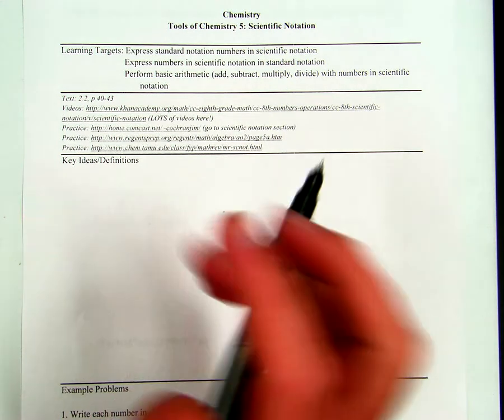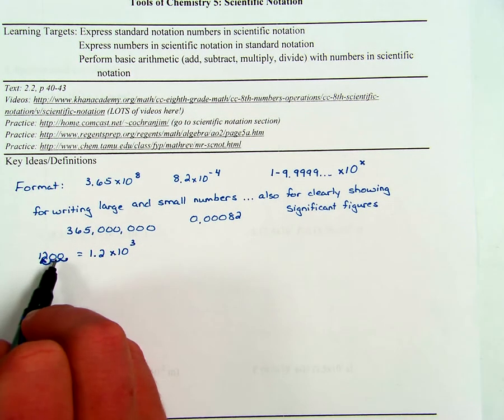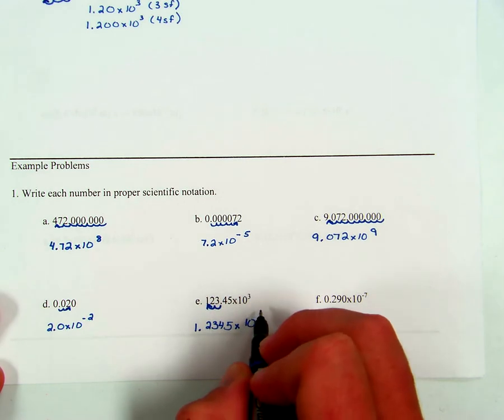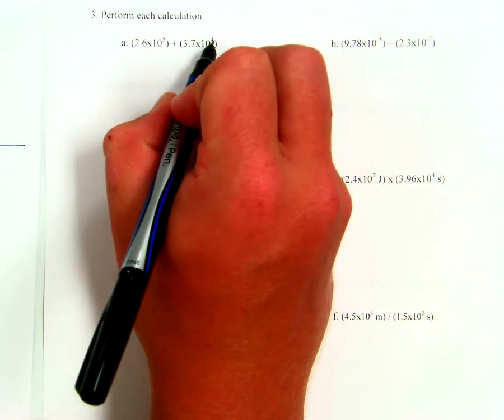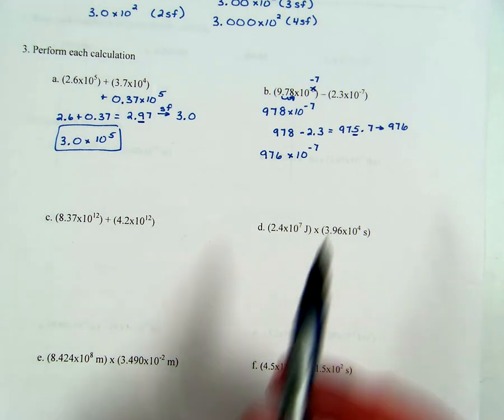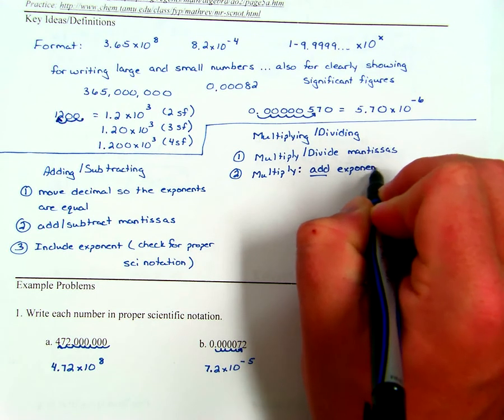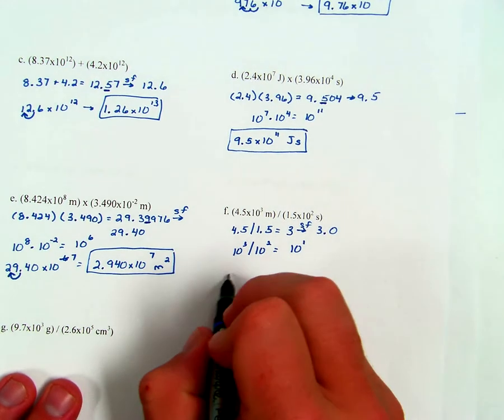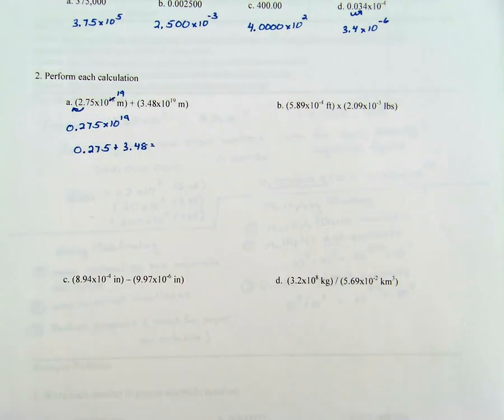Chem: tools of chem5a scientific notation1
Writing in scientific notation.  Calculations with number in scientific notation